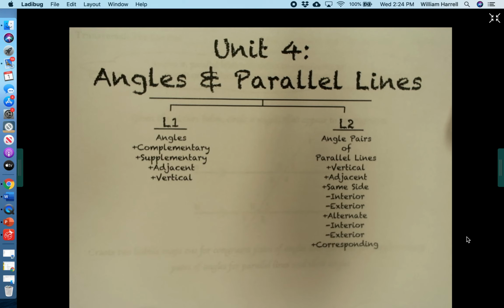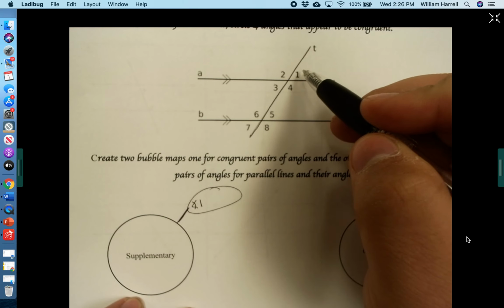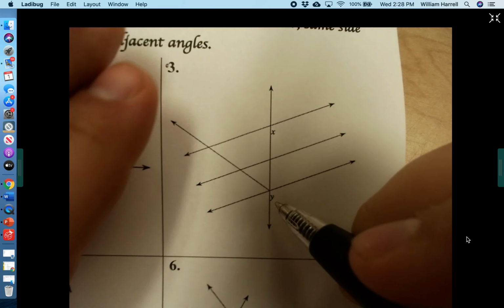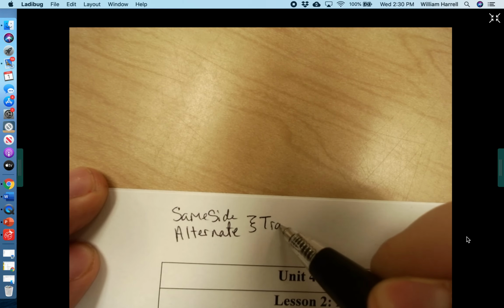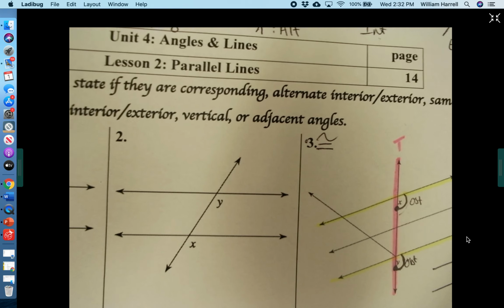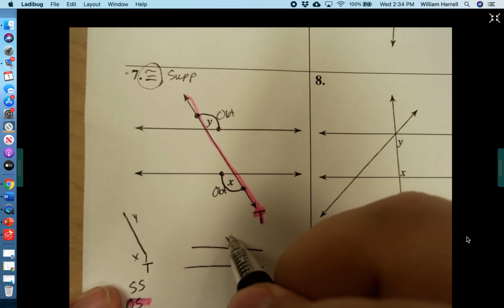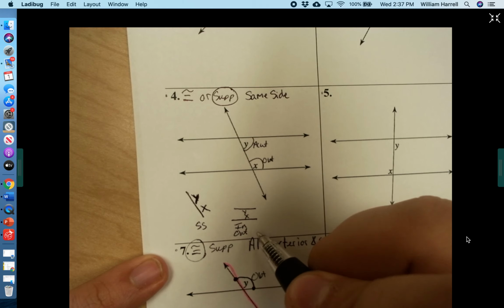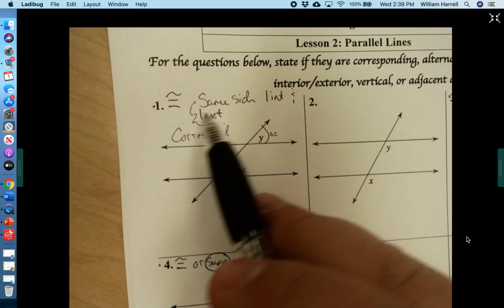Angles & Parallel Lines/Parallel lines pt1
In this video, I cover determining the relationship between pairs of angles in parallel lines, as well as naming the angles based off of location